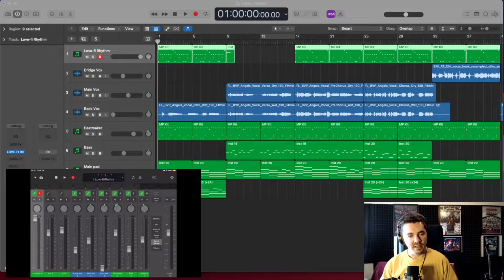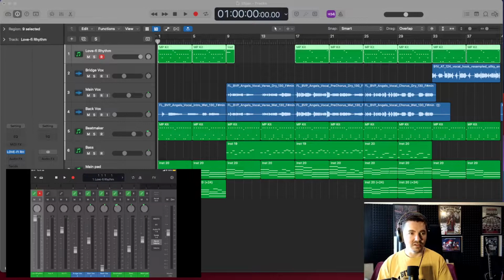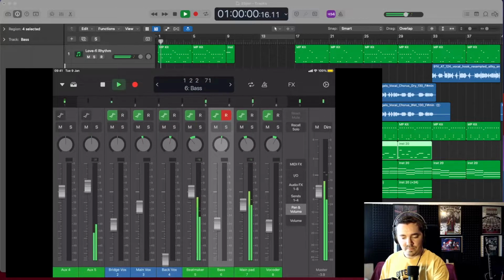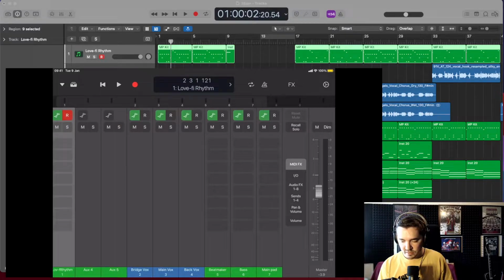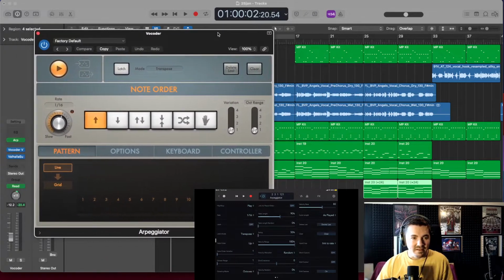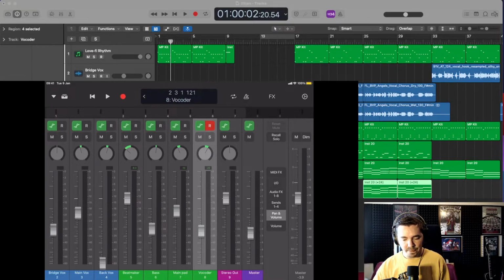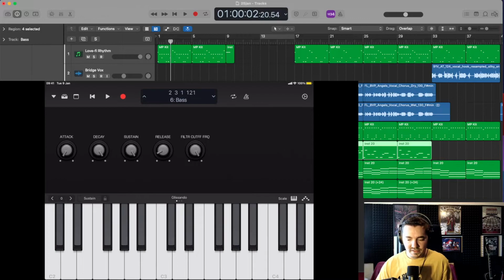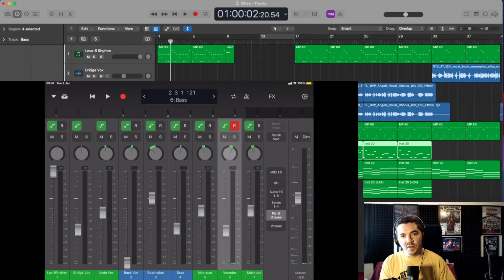A Beginners Guide to Using Logic Remote iPad App Logic Pro X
Did you know that your iPad can be a very powerful tool for improving your workflow and get more accurate mixes when using Logic Pro X? Download the Logic Remote ios app for hands-on tools such an in-depth mixer and access to parameter controls.

You can also find Bite The Boxer on Instagram, Facebook, Twitter and TikTok, as well as music streaming services such as Spotify, Tidal, Deezer, Amazon Music etc.